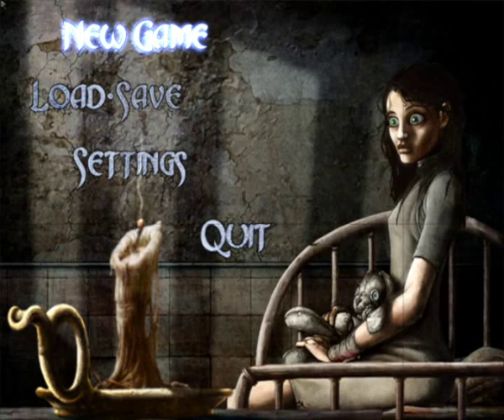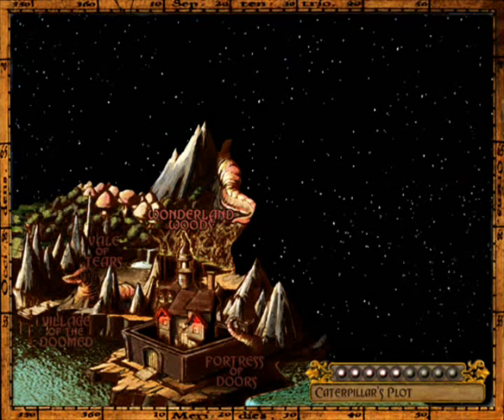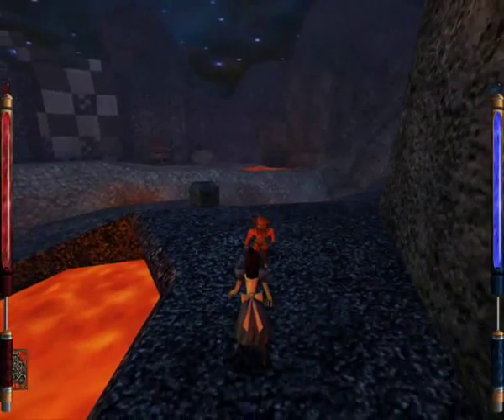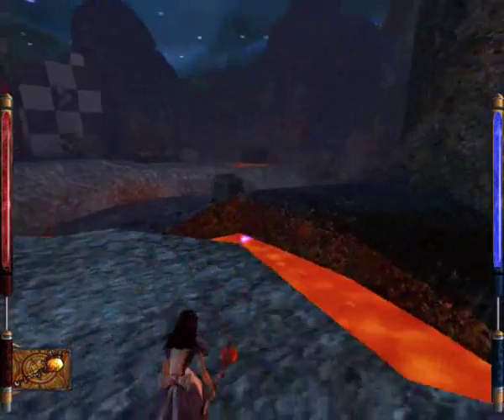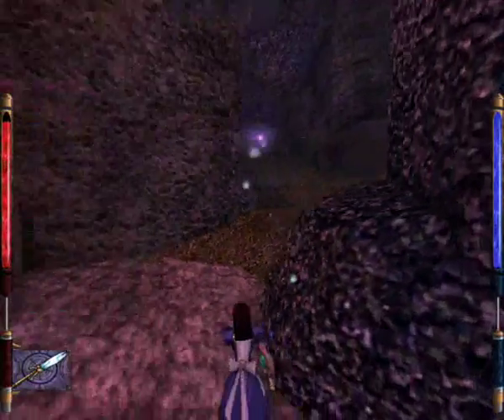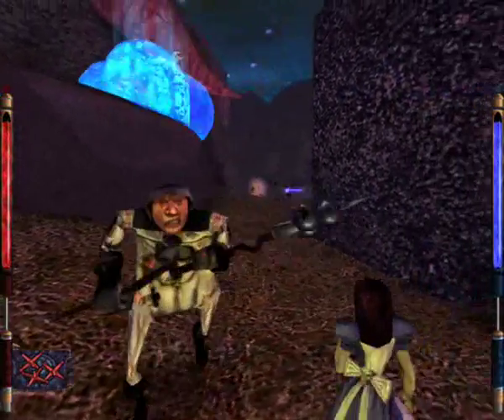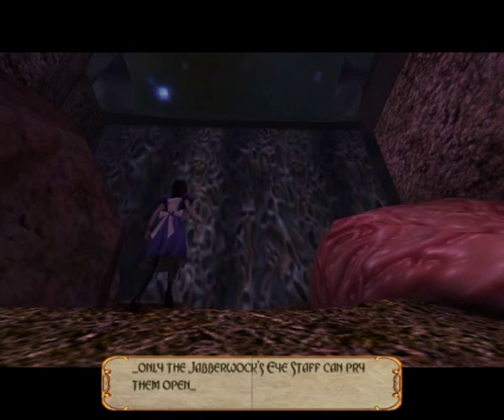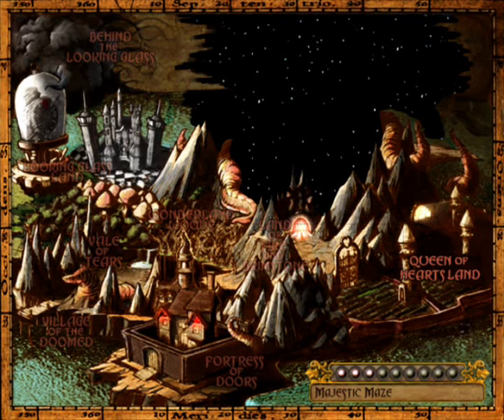Let's Play American McGee's Alice-Stage 27 [PA]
Hey hey.
Stage 27, its fairly short, mainly showing off some weapons and chickening out of fights.